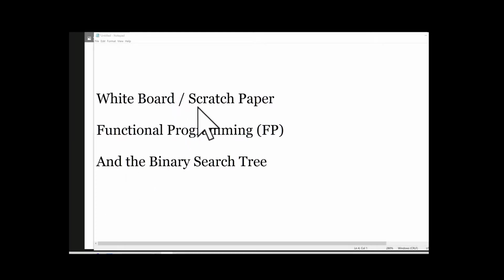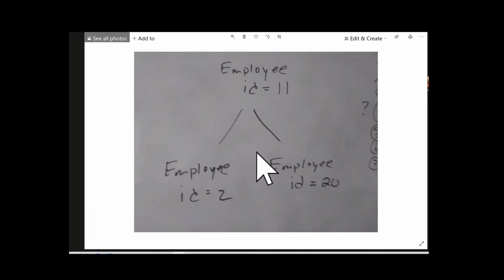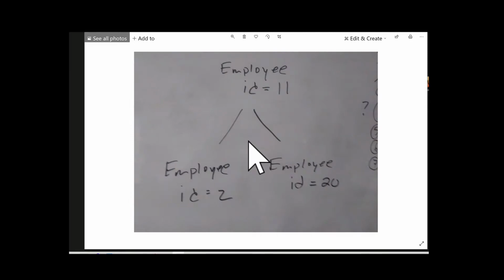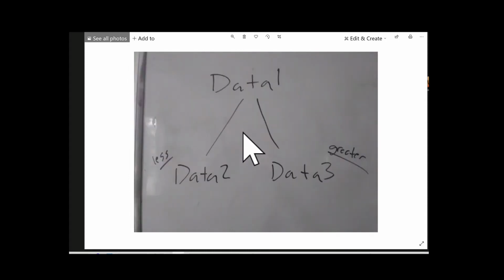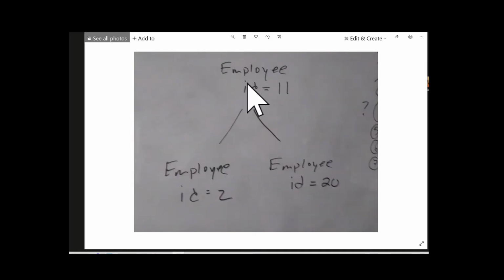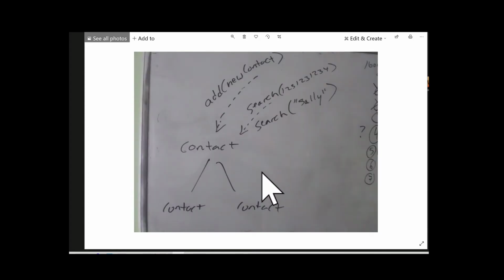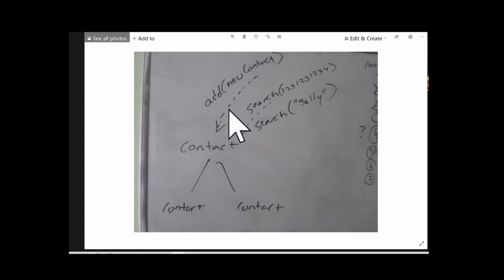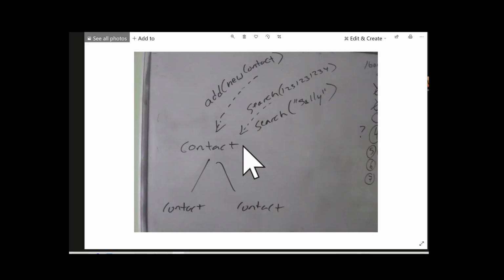BST FP Whiteboard